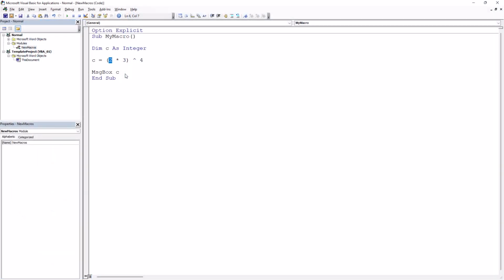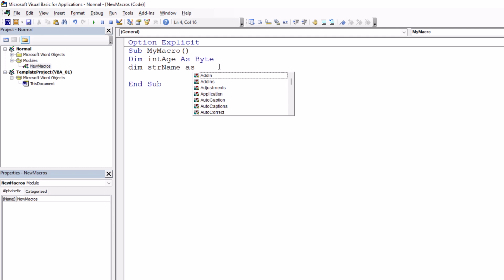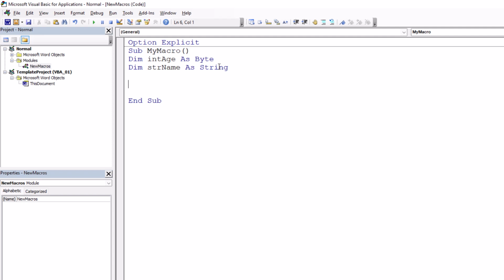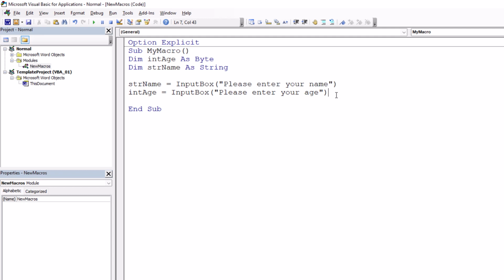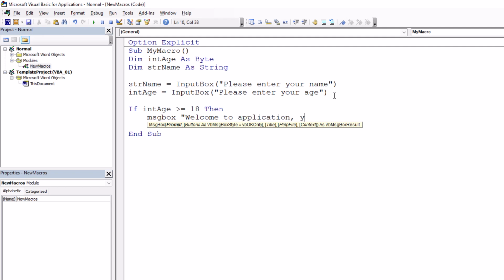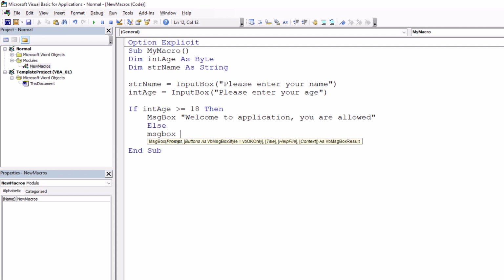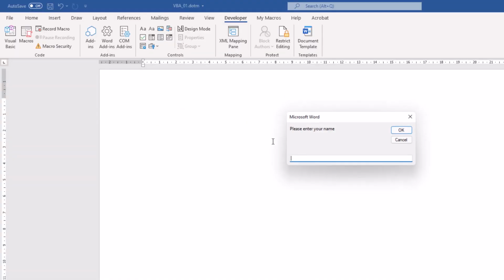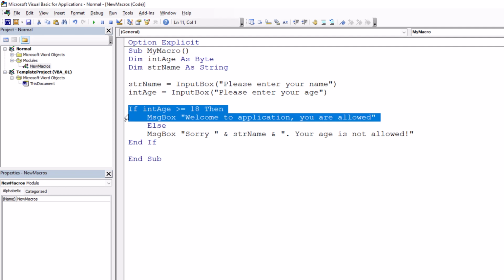#165 - VBA: Practice (Age Verification) in MS Word